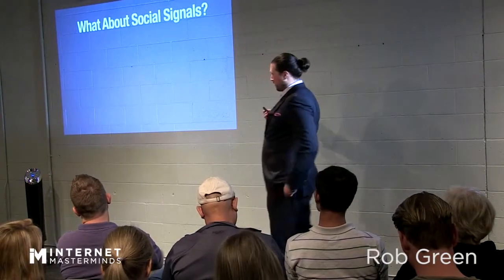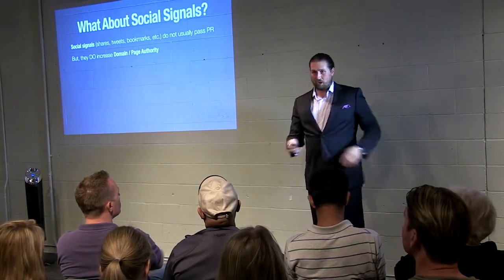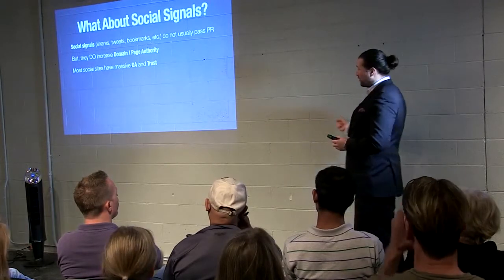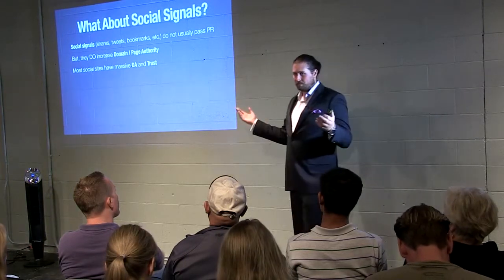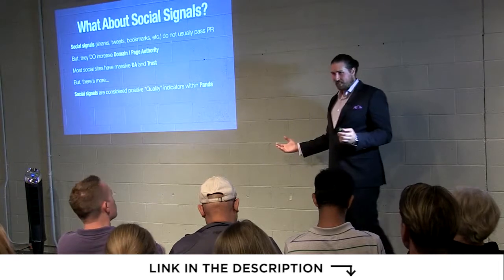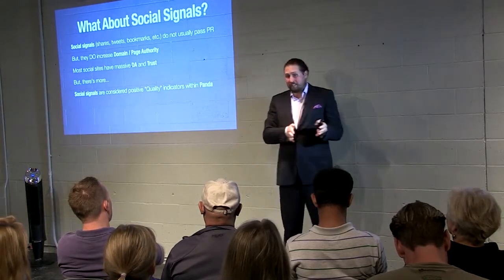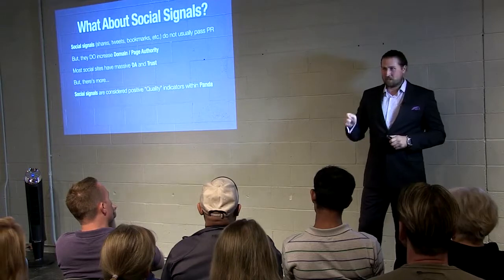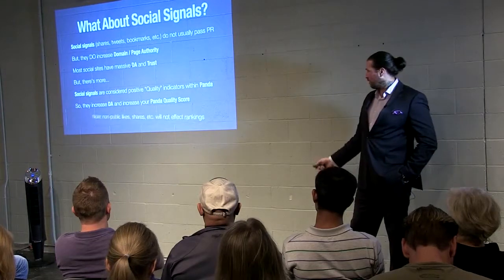How to Rank On Google Using Social Media | Rob J Green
Are there keywords that you would like your site to be ranked #1 on Google for?

Do you have client whose site is lagging on the second or third page of Google?

Or, would you just love to be able to know how hard it would be to rank for any keyword online, with only a few minutes of research?

In this presentation you will discover why the top ranking sites are ranked, what it will take to beat them AND... whether it’s worth the time and money to do so.

Rob will break through the clutter and give you the information you need to know to rank on Google, including:

• 1. Two online tools to find out what it will take to rank #1 on Google for any keyword imaginable

• 2. Why paying attention to Google Page Rank is a distraction and what you should be looking at instead

• 3. The truth about social media’s role in SEO, why blog networks work and why it appears Google is favouring big brands in their search results

Rob Green is a marketing consultant specializing in search engine optimization and President of Adversponse Communications, a digital marketing agency based out of Vancouver. Rob is best known for being able to rank his clients sites on Google and other search engines for insanely competitive search queries in some of the most sought after and profitable industries. His client base includes everything from dentists and plastic surgeons to financial services companies and from e-commerce stores to pubs and restaurants. Rob is a lead generation specialist and his primary arsenal include search engine optimization (SEO), paid search traffic and media buying (Facebook, display, etc.).

for free 👍